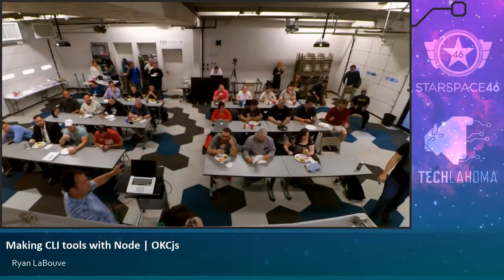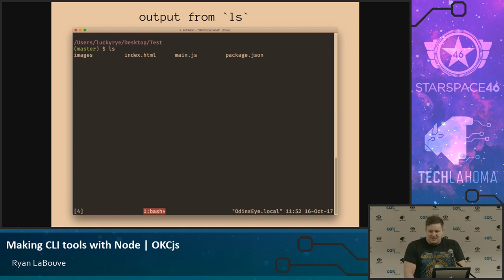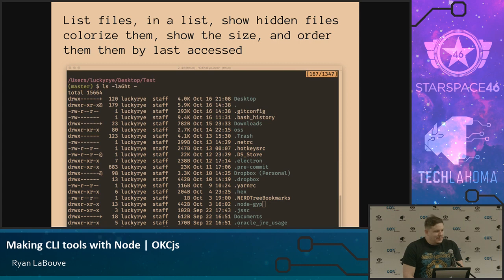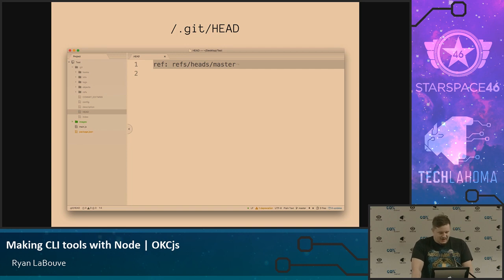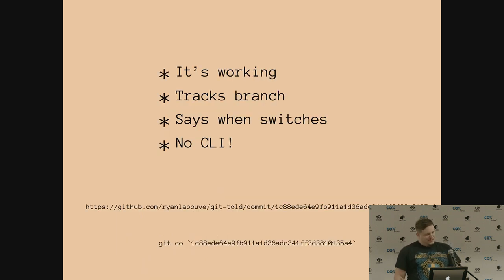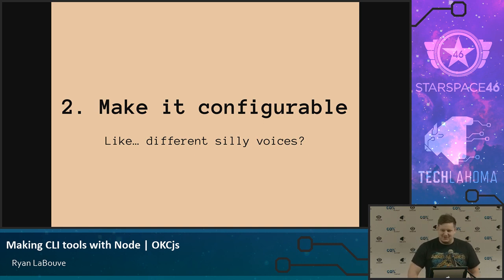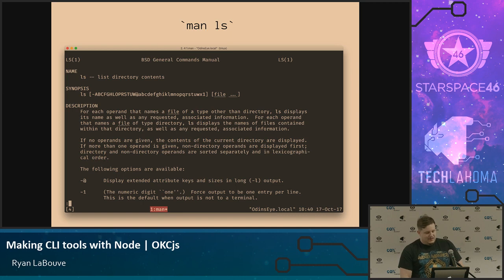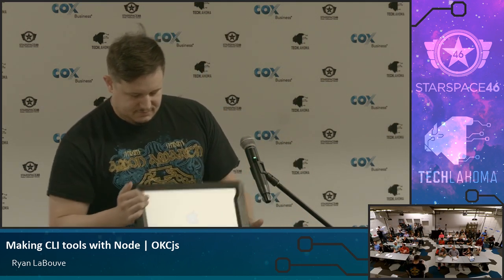OKCjs: Ryan LaBouve - Control the world with text!: making CLI tools with Node [ 2017 ]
About 'Control the world with text!: making CLI tools with Node':
Let's make a CLI in node! In this talk we'll take a simple app and make a CLI tool for it. We'll cover everything from making it executable, distribution, testing, and best practices.

About Ryan LaBouve:
Product engineer at Envoy. Last seen on the internet. Usually spotted wearing a black shirt with jeans. Loves talking to people and having coffee with strangers.